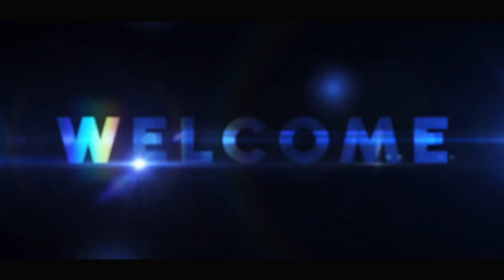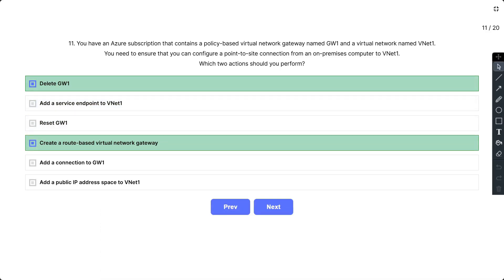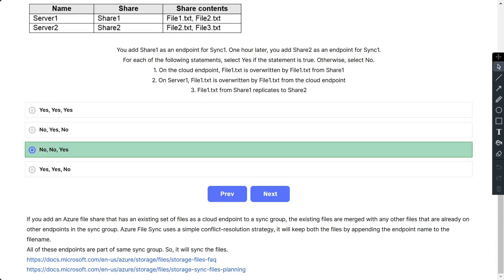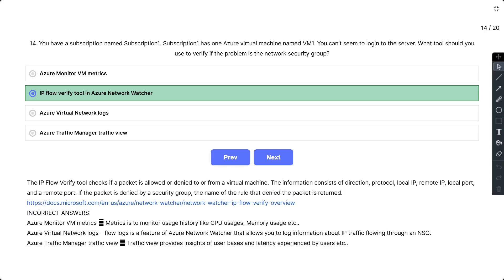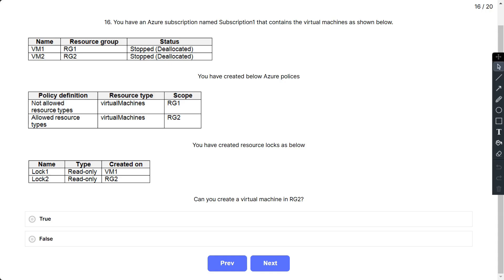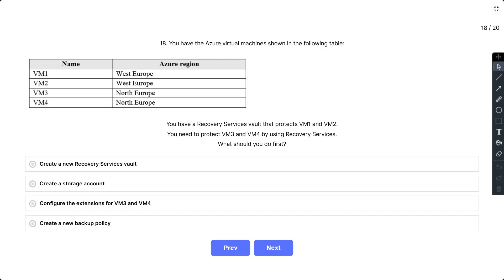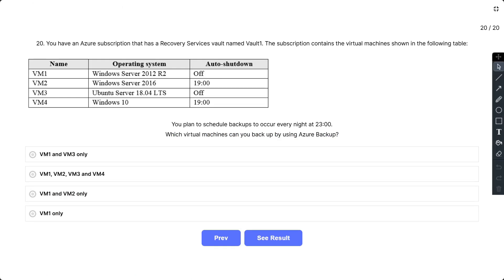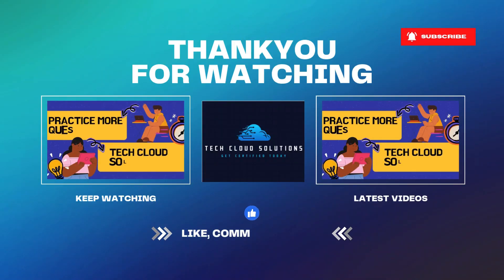AZ 104 Exam Question 2025 || AZ -104 dumps 2025 || Azure Administrator Exam Questions | EP-2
"Mastering Azure Administration: A Comprehensive Exam Prep Series

Welcome to our exclusive YouTube series designed to propel you towards success in the Azure Administrator certification exam! Whether you're aiming to enhance your skills, advance your career, or validate your expertise in Microsoft Azure administration, this meticulously crafted series is your ultimate companion.

Azure administrator az104 exam questions
Azure administrator az104
az104 dumps
az104 sample questions
az104
az-104
az 104
tech cloud solutions
az104 free questions
az104 q&a
az-104 microsoft certification exam
AZ-104 exam practice test questions